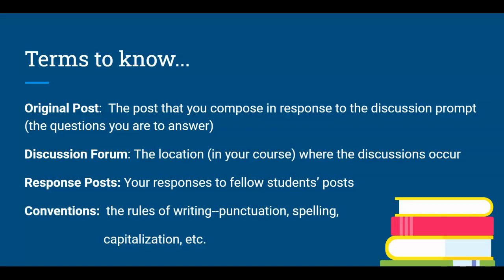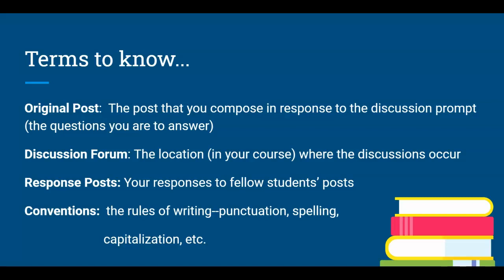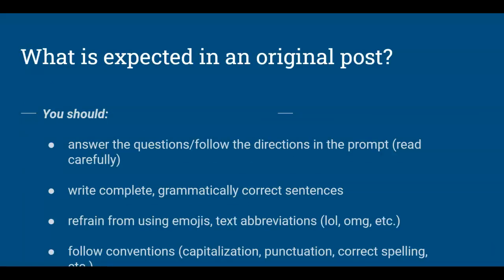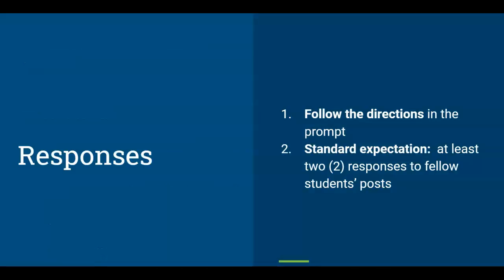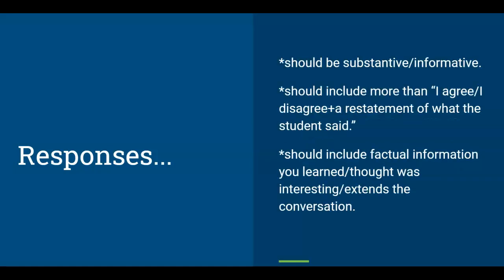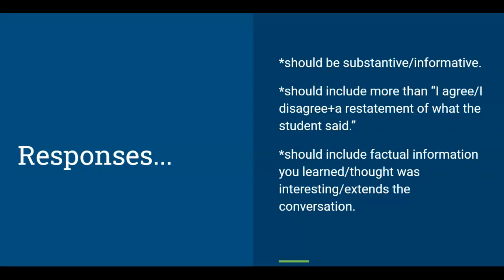How to Discuss...